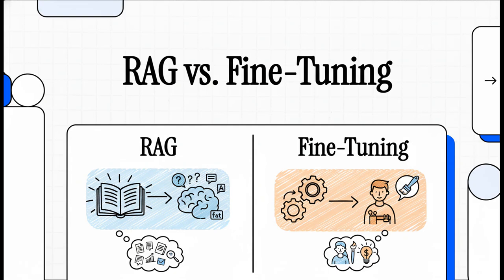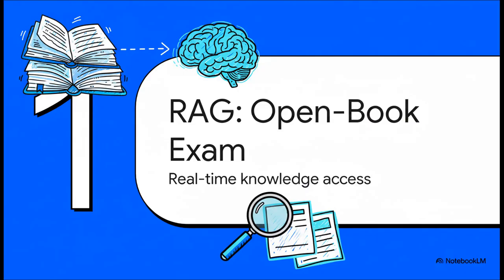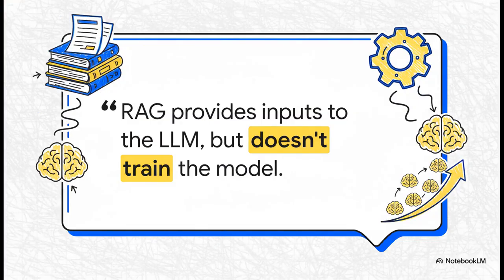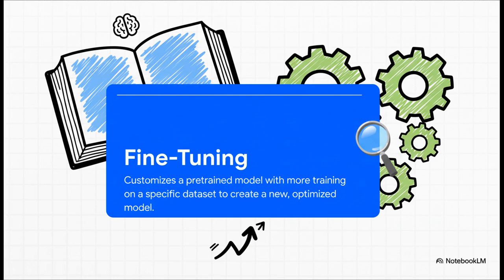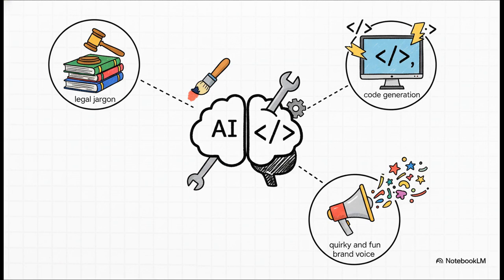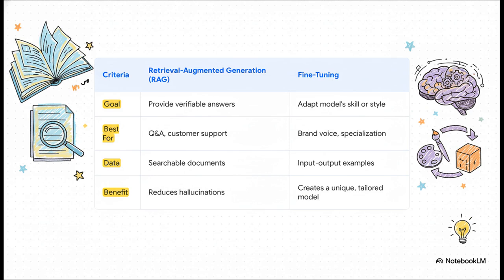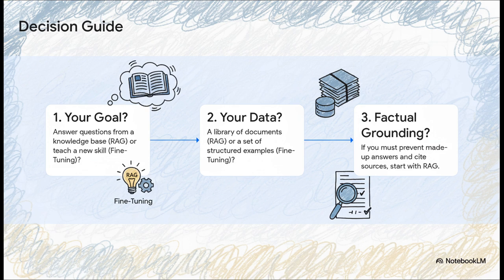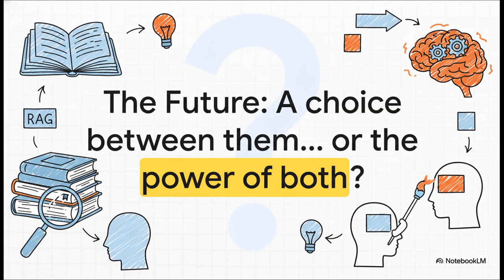Retrieval Augmented Generation (RAG) vs Fine-tune models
The comparison between Fine-Tuning (FT) and Retrieval Augmented Generation (RAG) centers on whether you want to modify the core model's knowledge/behavior (Fine-Tuning) or augment the model's responses with external, proprietary data (RAG) without changing the model itself.